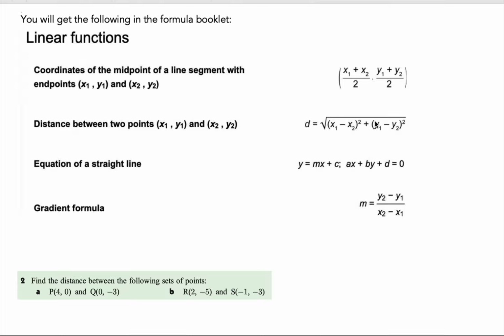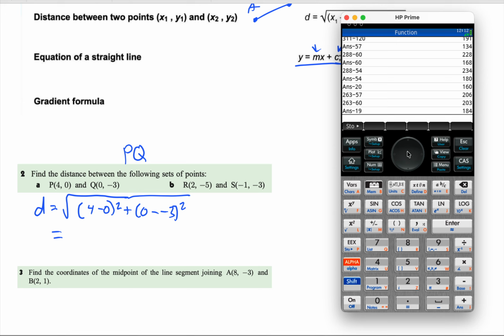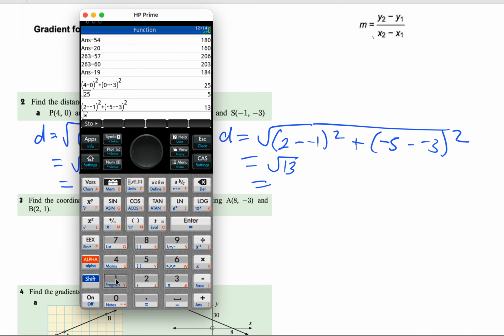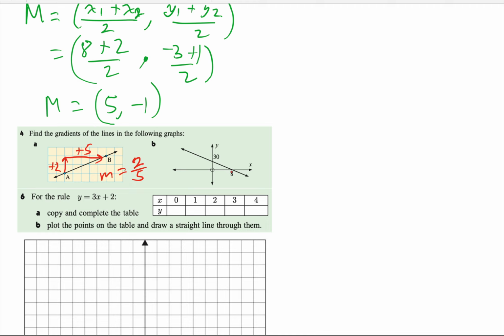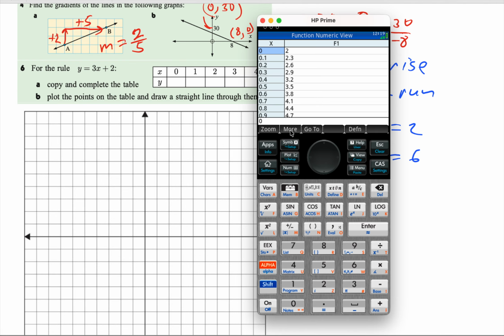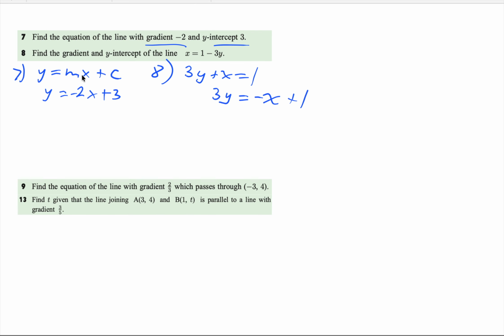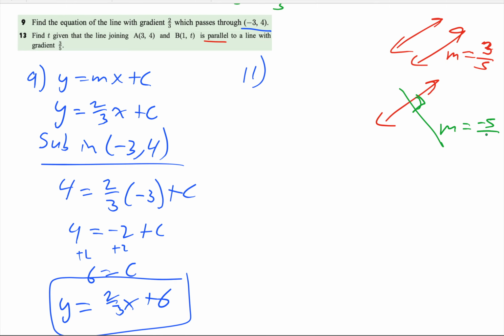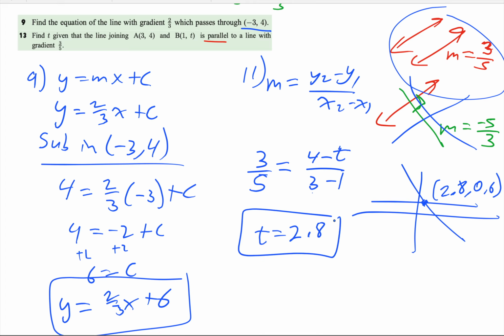Linear Functions Review